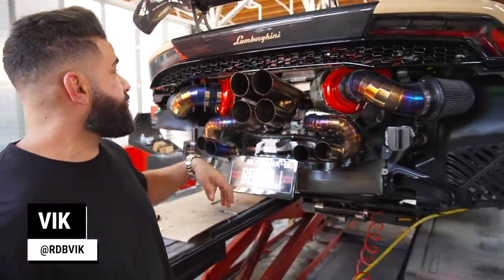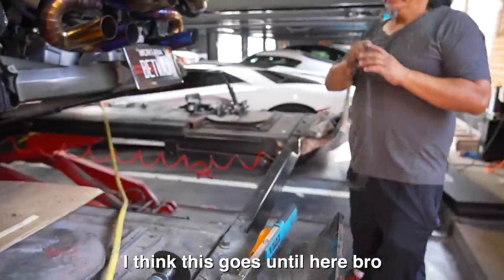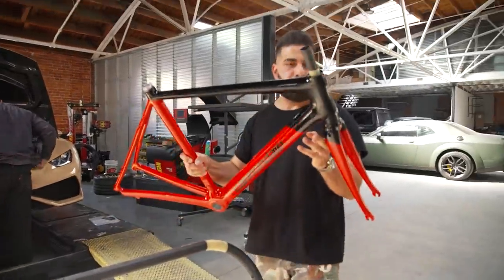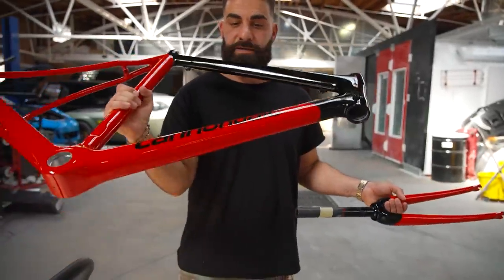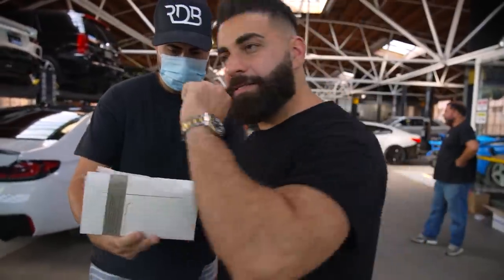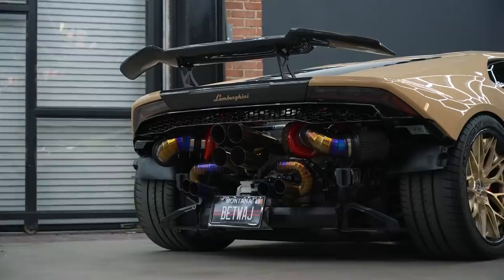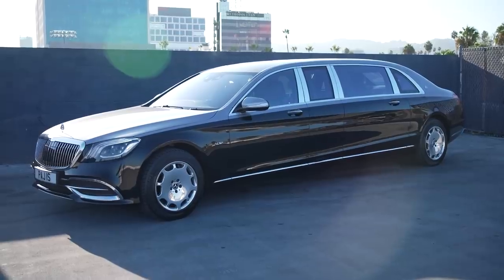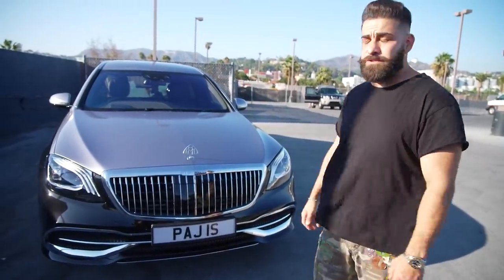Twin Turbo Lambo with 8 Exhaust Tips, 1 of 1 Pullman Upgrades.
Ever seen a Lambo with 8 exhaust tips? How about a Twin Turbo Huracan in a Sand color? Pretty cool color combination with a insane exhaust setup!

We also update/upgrade the only Maybach Mercedes Pullman in the USA. Full front and rear end get a makeover in just 3 days! When we tell you our automotive body shop handles everything, were not lying!